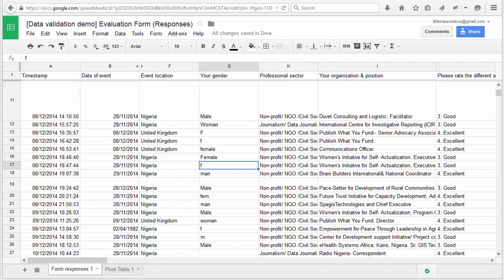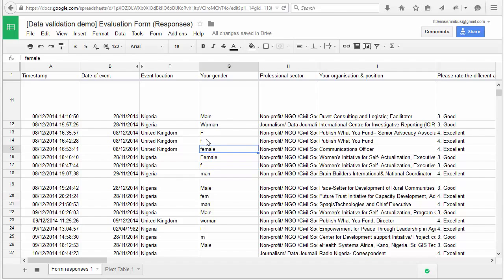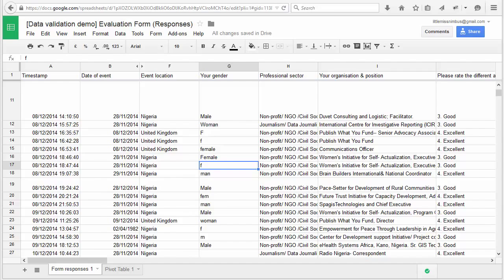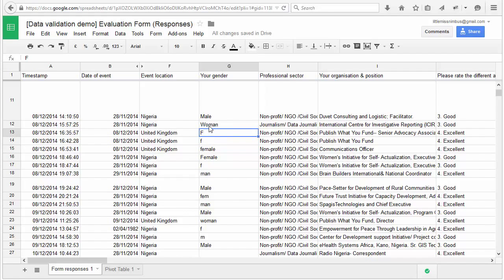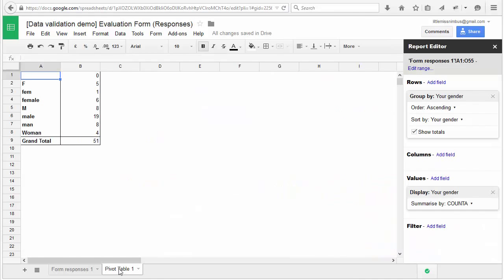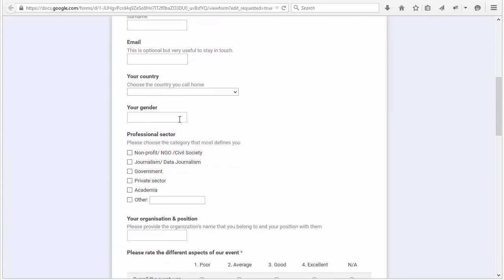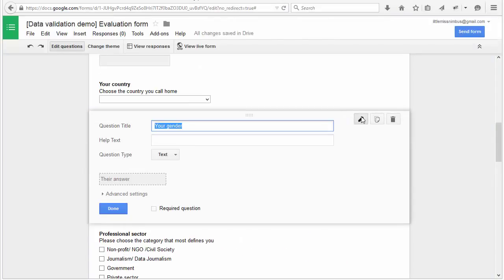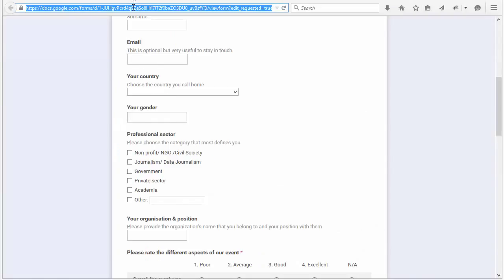SOD datagathering screencast 5.3 EN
Data gathering for beginners. 5.3 Why validation matters.